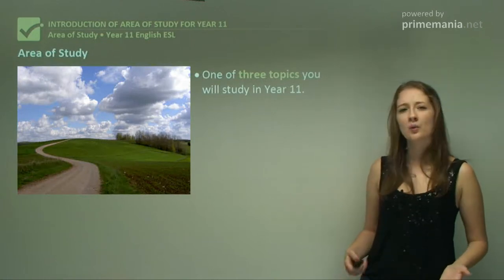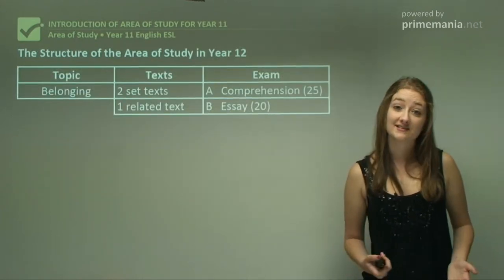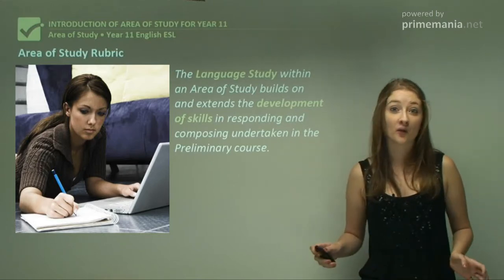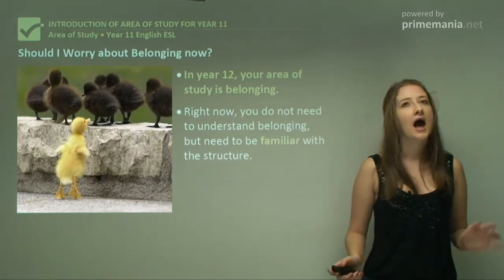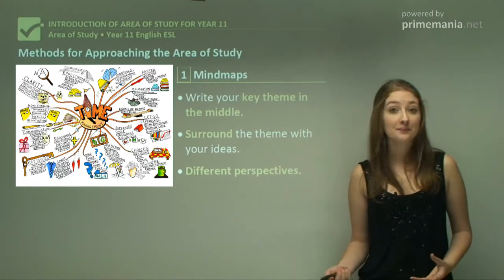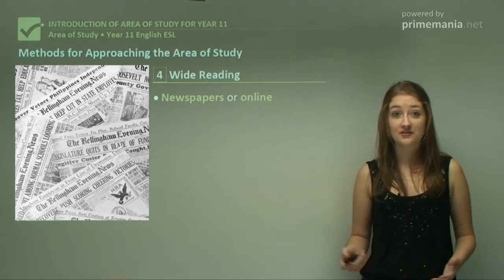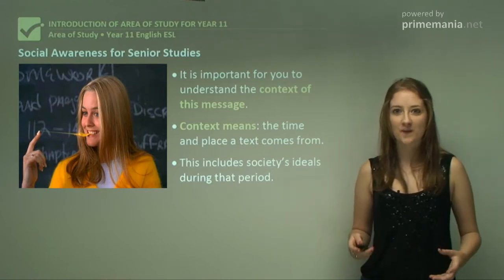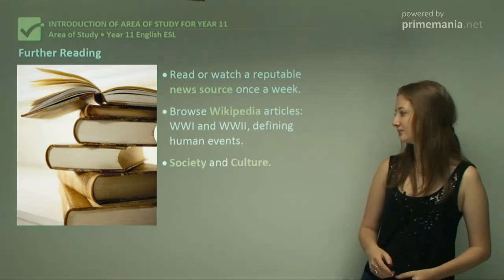√ Social Awareness | English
In most of your studies for Year 11 and 12 you will be focusing on texts which have a social message. This means they are trying to teach you something about life or the topic you are studying.

It is important for you to understand the context of this message. Context simply means: ‘the time and place a text comes from’, and includes the ideas or social issues of that time period. Most of the texts you study will be Australian, so it is especially important that you have a basic knowledge of Australian history from aboriginal and colonial times to the present.

Today we are going to look at some ideas and questions to see how much social awareness you have. Then we will have an introduction to Area of Study or Thematic Studies, as this will be a module you have to study during both Year 11 and Year 12.
In Year 11 and 12, the best marks go to the most sophisticated answers. But what makes an essay sophisticated? Usually, it comes down to a knowledge of context, or general knowledge about human life, social problems, current events and basic history.

If you are someone who has never had a lot of general knowledge about these things, it is never too late to start! What’s more, this kind of information is not just handy for doing well in English, but for doing well at life in general. Try to answer the following discussion questions as best you can. If you don’t know, guess. Never leave an answer blank. In the end, compare your answers with others.

just supposed to start you thinking about what you do and don’t know about the world.

If you make it a habit to read or watch a reputable news source once a week (ABC and SBS are good sources, commercial stations like 7, 9 and 10 are often not) you will fill in a lot of gaps you might be missing.

Alternatively, browsing through relevant articles on Wikipedia is a good way to cover information you might be patchy about – for instance, it would be a good idea to read up on WWI and WWII if you don’t know much about them, as these were defining events in human history.

throughout a variety of texts. You have to show how the techniques of the text create the theme, and comment about the message the text has for its audience.

You will be given one key word or phrase such as “power”. You may be given a definition of power, or be asked to come up with your own definition of the word. There will also be other associated ideas that go with your area of study; for example, “power” might also include a consideration of “corruption” “manipulation” and “politics”.

You will look at one major text which has your Area of Study as a theme. You will analyse the techniques in that text which convey your Area of Study theme, and will have to write analytical essays on the text.

A complete Area of Study usually asks you to write an essay, a creative writing story, and to do some comprehension on short texts which are based on your Area of Study. If these assessments don’t come up during the term, be aware they will probably feature in your exam.

responding and composing undertaken in the Preliminary course. Students’ language skills, knowledge and understanding are reinforced and extended as they respond to and compose longer, more sustained and more complex texts at and beyond the literal level and further develop their understanding of the ways in which meaning is shaped in and through texts.
In the Area of Study students explore and examine relationships between language and text, and interrelationships among texts. They examine closely the individual qualities of texts while considering the texts’ relationships to the wider context of the Area of Study. They synthesise ideas to clarify meaning and develop new meanings. They take into account whether aspects such as context, purpose and register, text structures, stylistic features, grammatical features and vocabulary are appropriate to the particular text.

AREA OF STUDY: Belonging

This Area of Study requires students to explore the ways in which the concept of belonging is represented in and through texts.

Perceptions and ideas of belonging, or of not belonging, vary. These perceptions are shaped within personal, cultural, historical and social contexts. A sense of belonging can emerge from the connections made with people, places, groups, communities and the larger world. Within this Area of Study, students may consider aspects of belonging in terms of experiences and notions of identity, relationships, acceptance and understanding.

Texts explore many aspects of belonging, including the potential of the individual to enrich or challenge a community or group. They may reflect the way attitudes to belonging are modified over time. Texts may also represent choices not to belong, or barriers which prevent belonging.